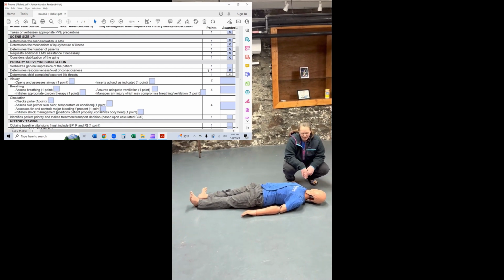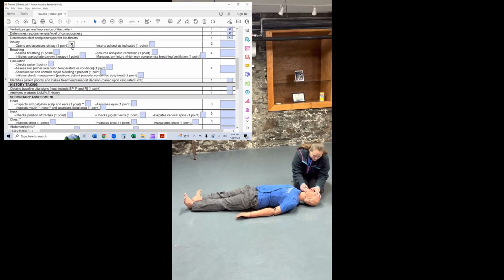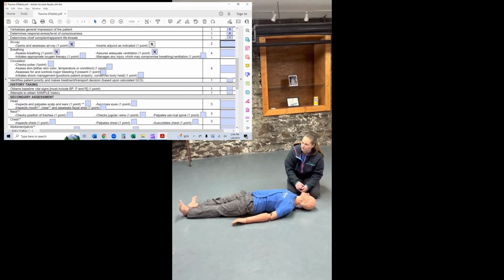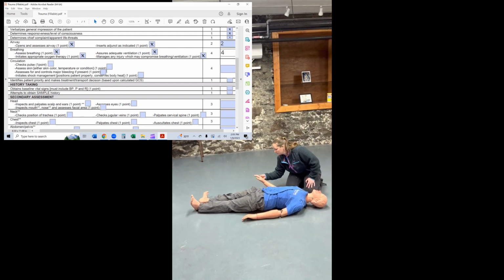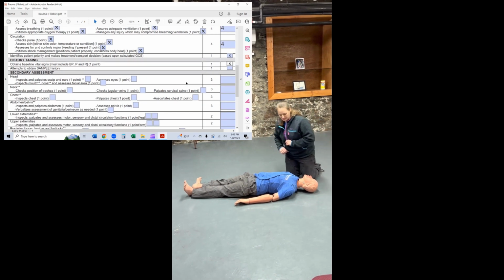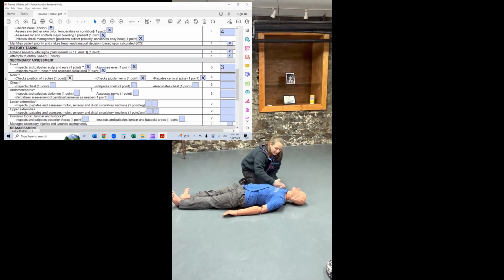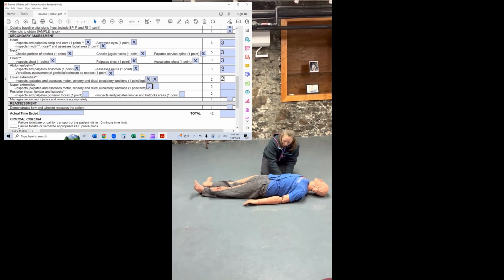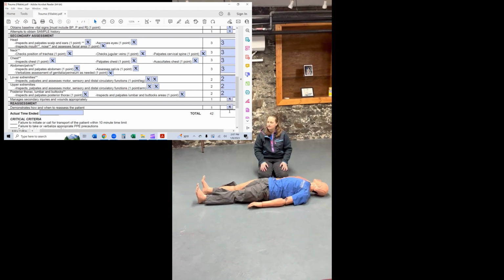Trauma Assessment Skill Station for National Registry EMT (NREMT) Psychomotor Test